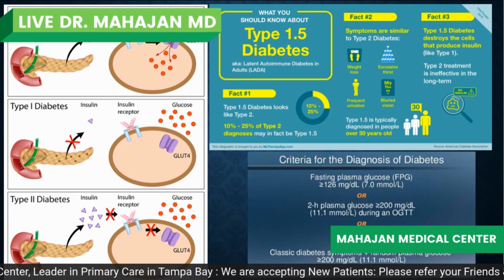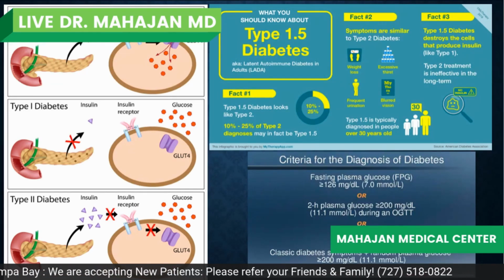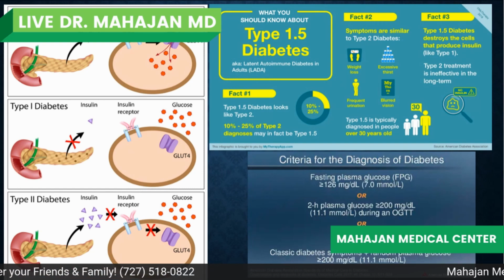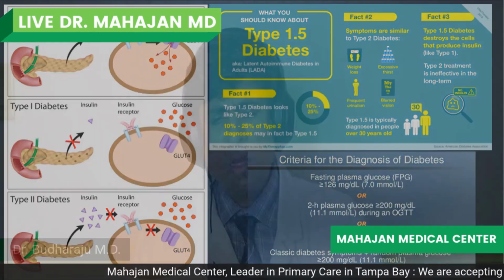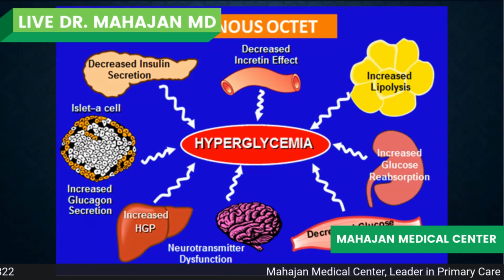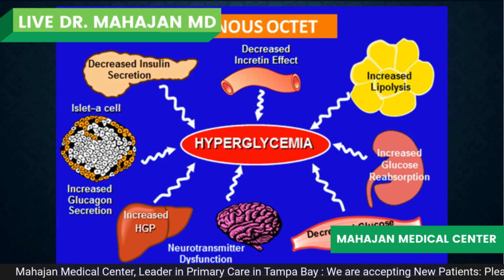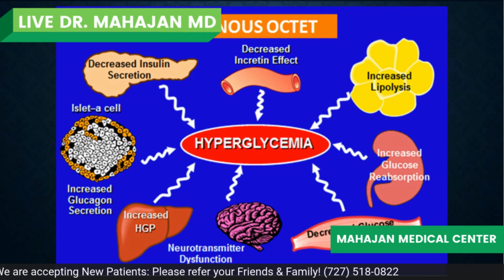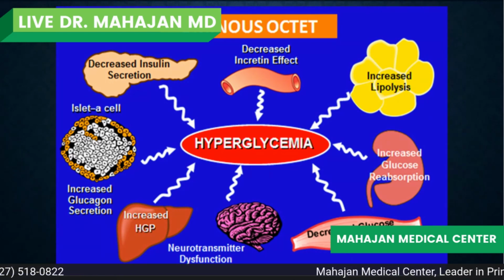How is Diabetes Diagnosed?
October Livestream Recap #2
We were joined by Venkata G. Budharaju, MD for this discussion on diabetes issues. We went over what medical professionals look for when diagnosing diabetes as well as the common symptoms associated with diabetes.